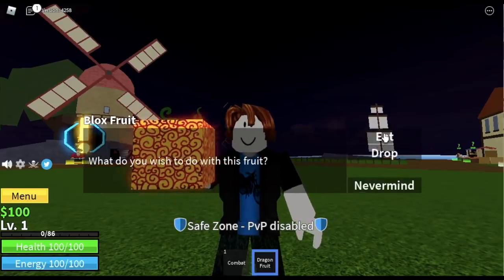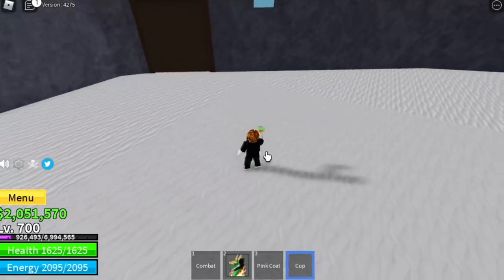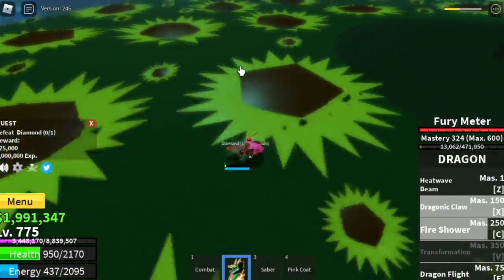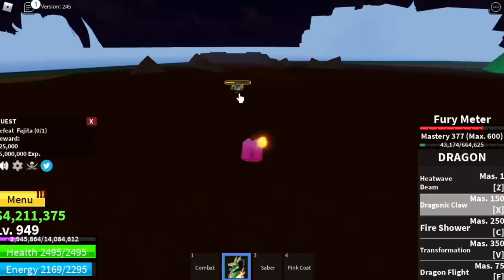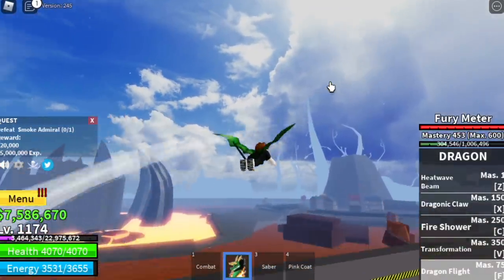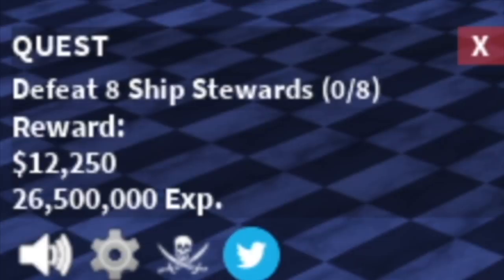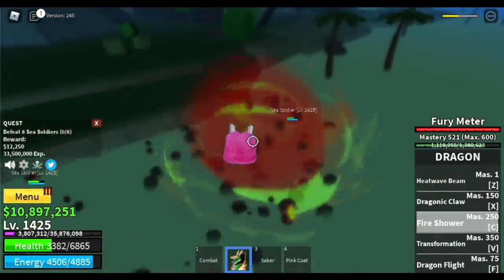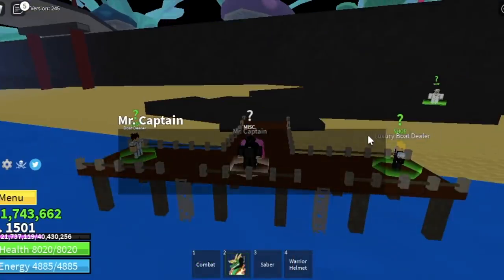Noob uses DRAGON FRUIT to reach THIRD SEA!(700-1500) in BLOX FRUITS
FULL GUIDE! DRAGON FRUIT USER REACHES third sea in blox fruits.